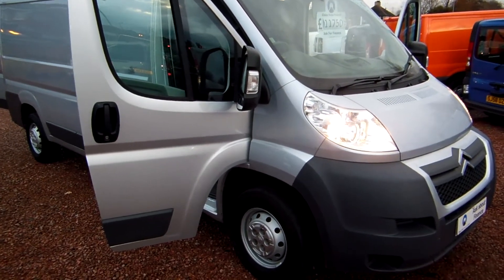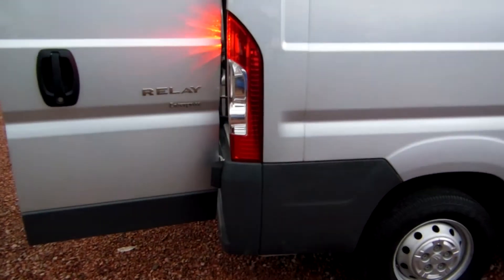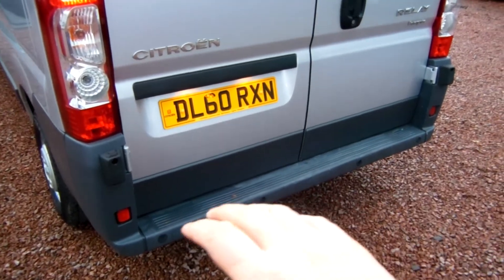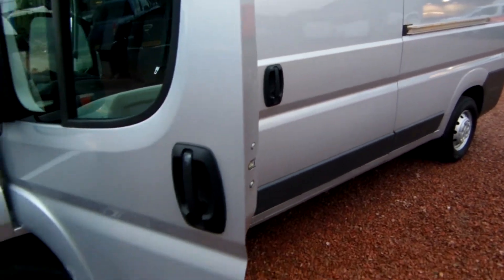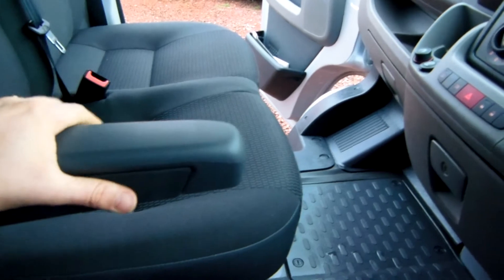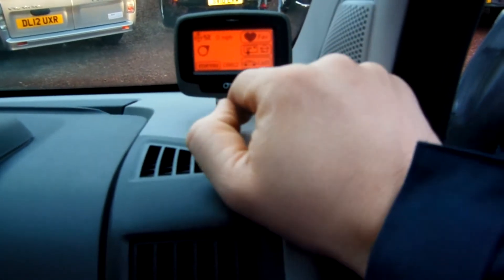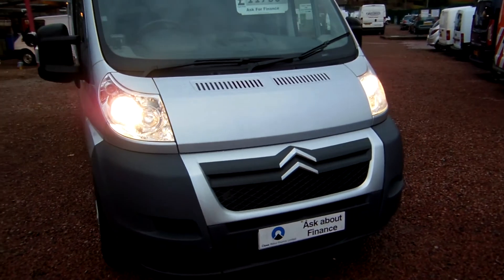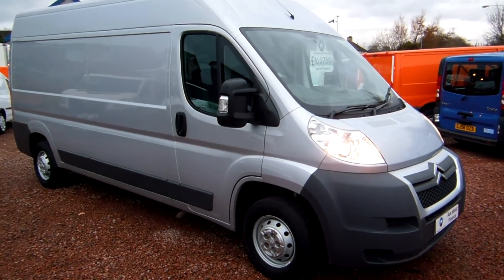FOR SALE - DL60 RXN - Relay